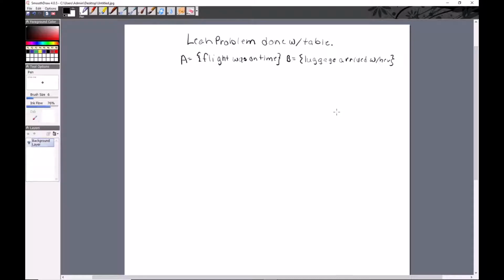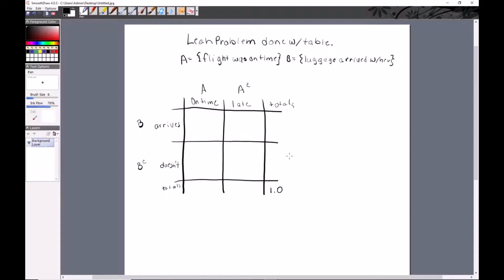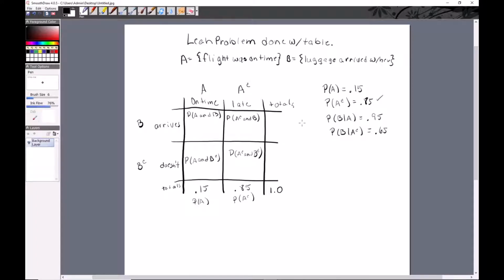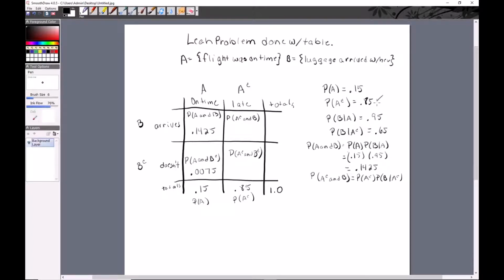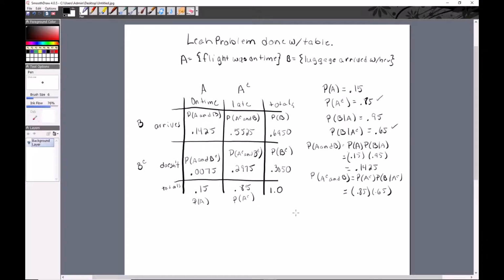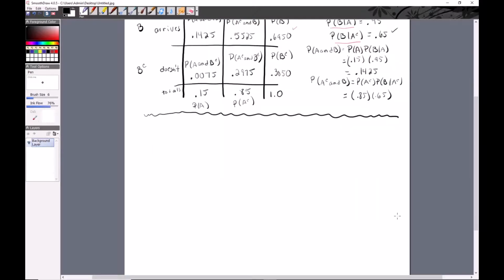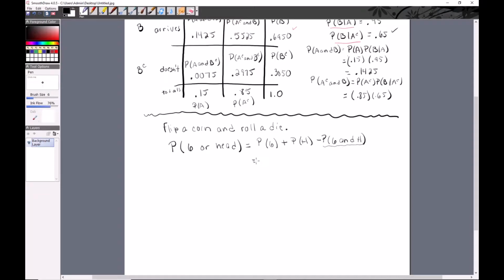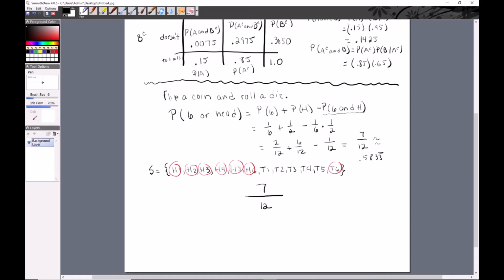Trees and Tables